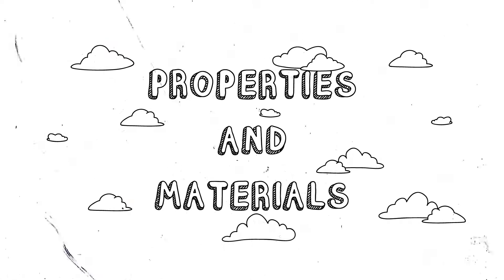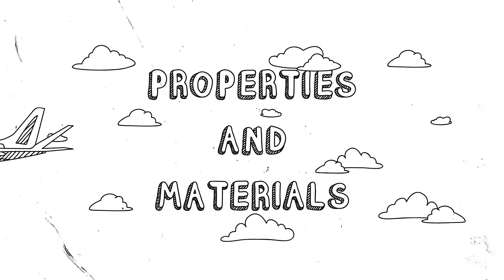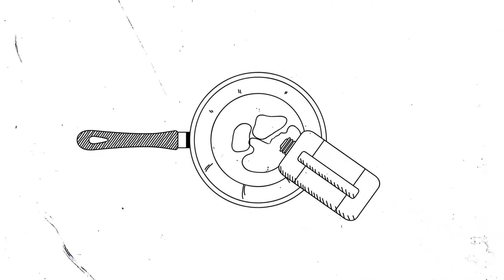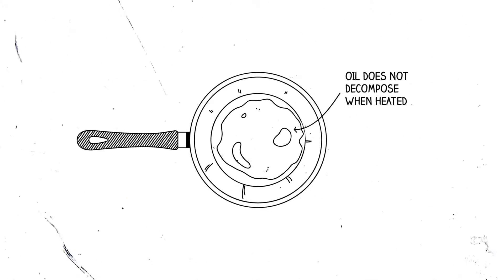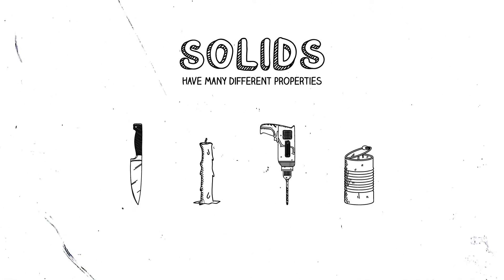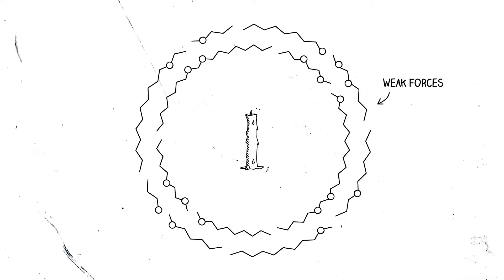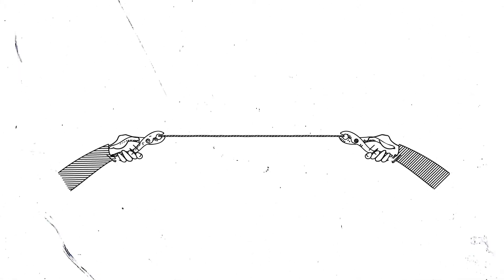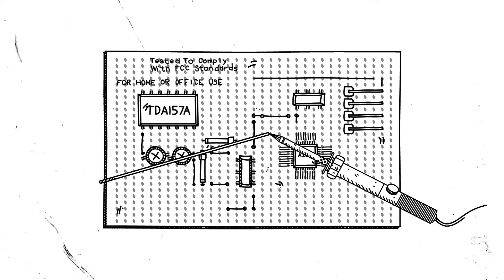HEBAT SCIENCE video on Matter 2